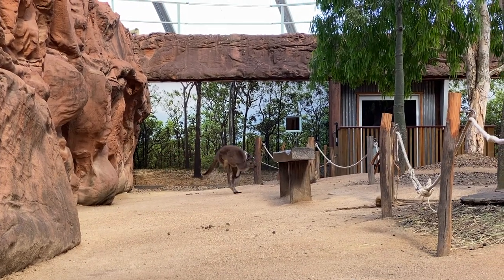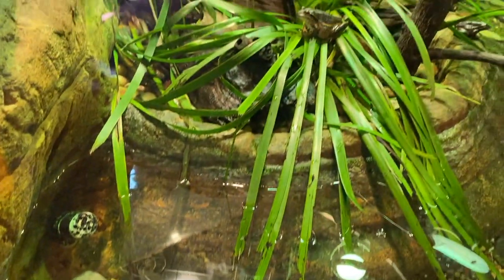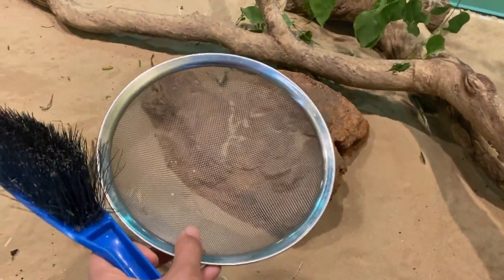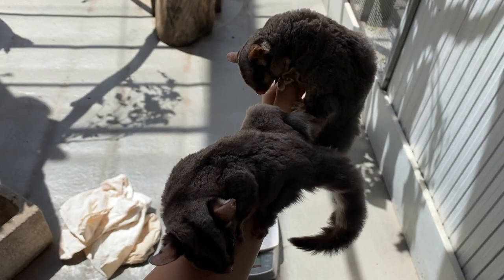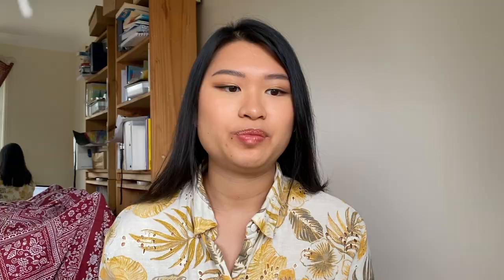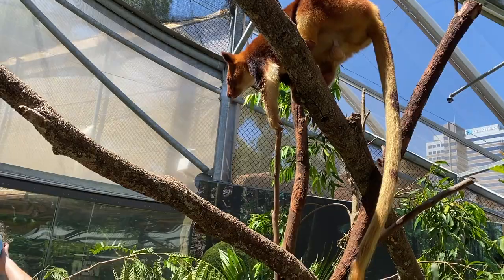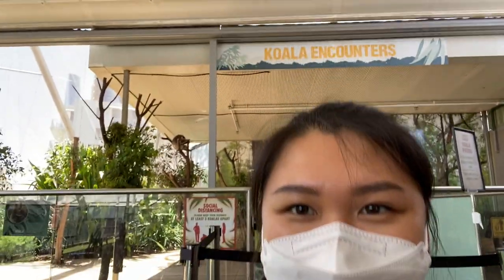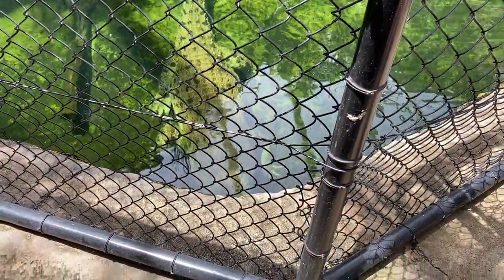I Learned How to be a ZOOKEEPER for A WEEK (First vet placement experience)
Hey guys! In this video I sat down and shared about my very first in person placement at a zoo in Sydney. It was truly an unforgettable week since I was able to work up close with Australian wild life animals and I couldn't wait to share what I saw and learned with you all.